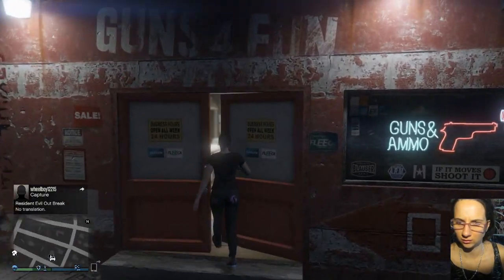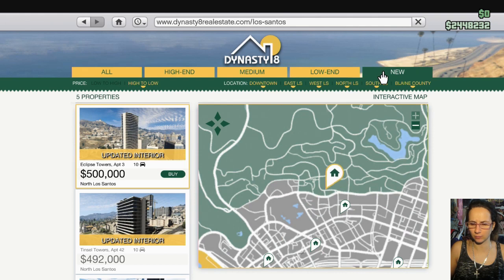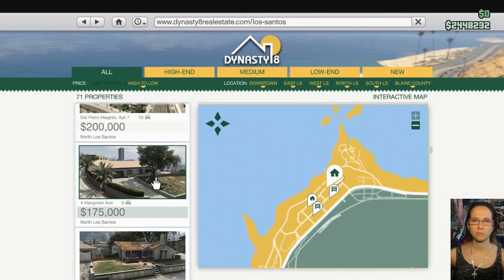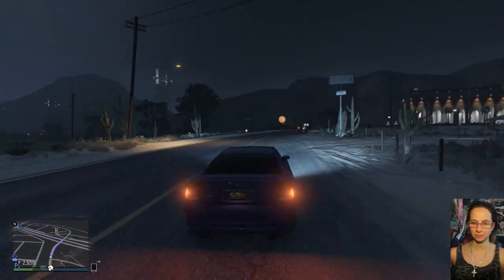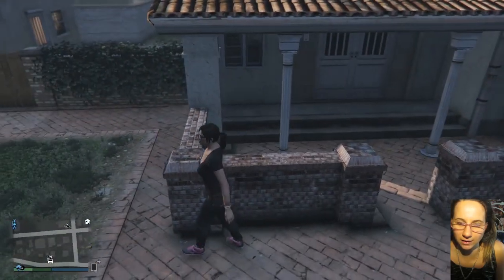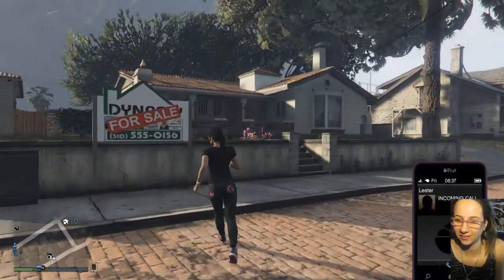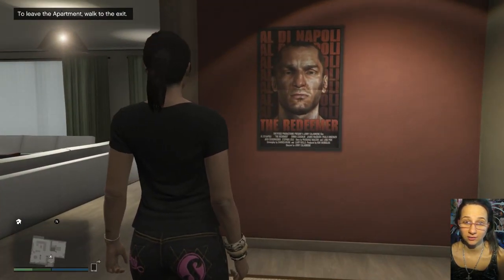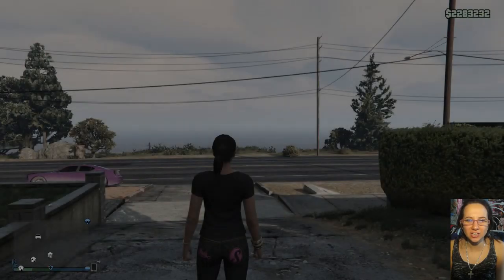Grand Theft Auto 5 - I bought a house!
Grand Theft Auto 5 - I bought a house on the beach!

- SEND MAIL-
Lauren G.